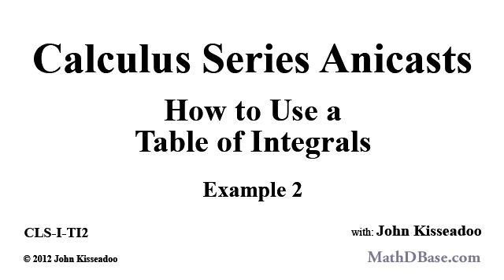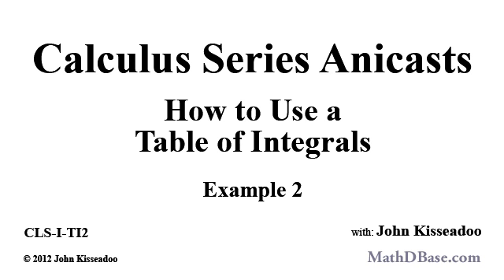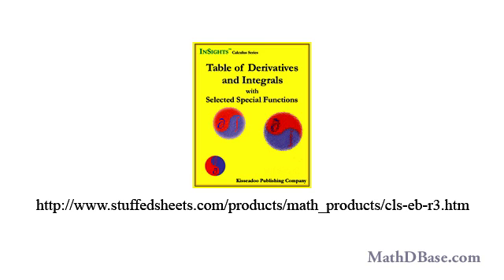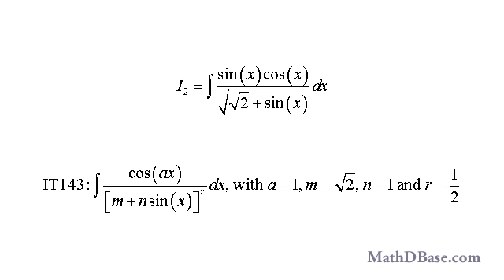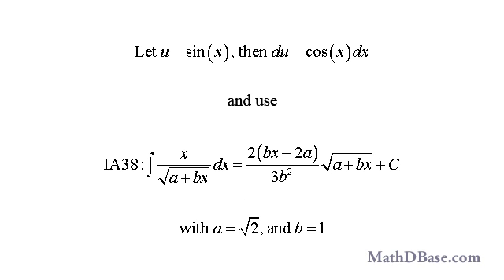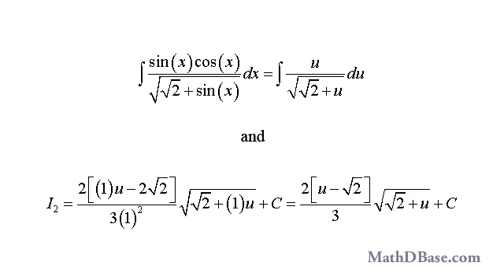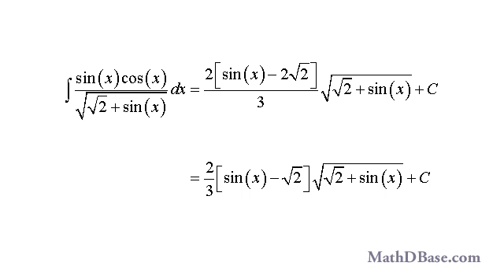How to use a Table of Integrals - Part 2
An example of how to use a Table of Integrals to solve integrals that may appear in school work, research or in practice. The example refers to an entry in the book: Table of Derivatives and Integrals with Selected Special Functions